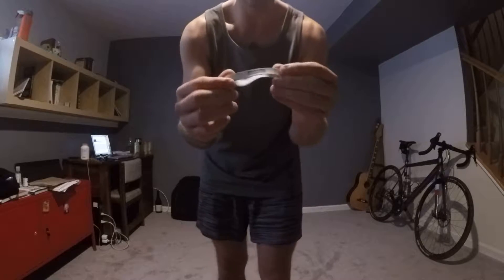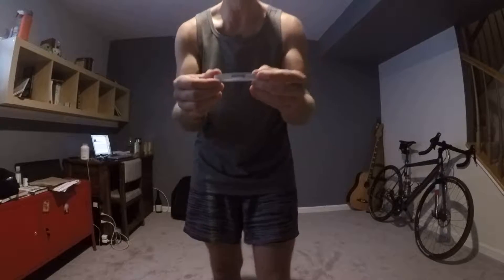Grip expand your hands bands